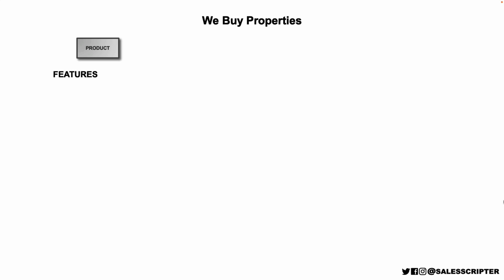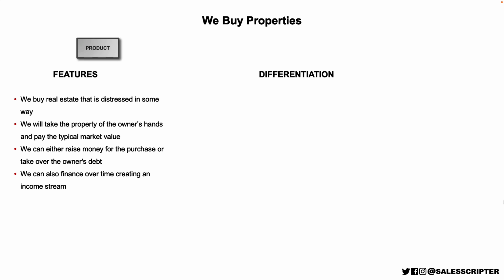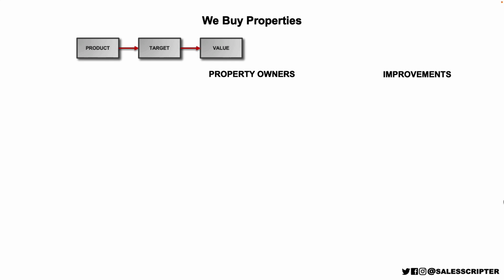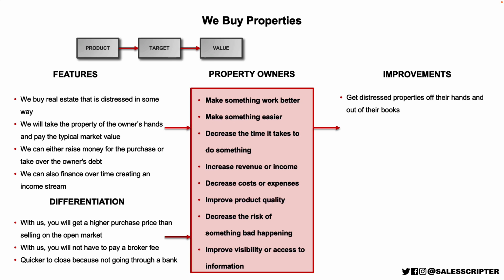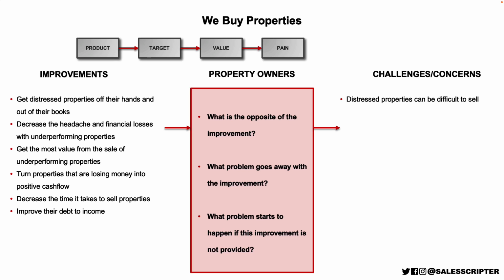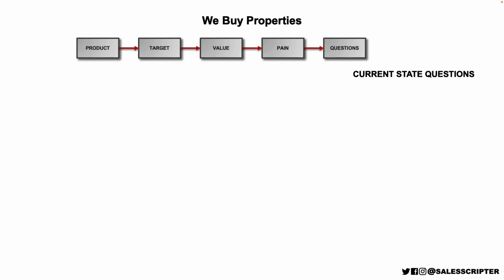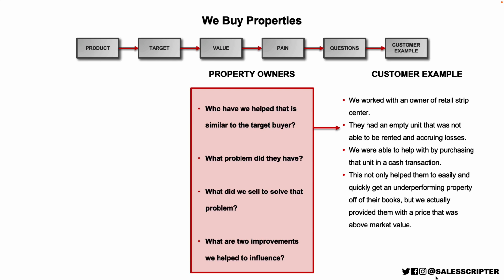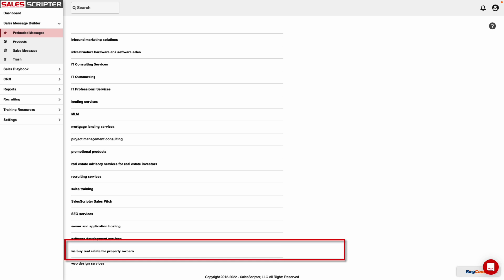Cold Calling Scripts for Real Estate Investors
In this video, we discuss Cold Calling Scripts for Real Estate Investors for Sellers. These scripts for cold calling are around the area of real estate and we are focused on calling sellers of properties and trying to get the investors to buy their property.

Here is the video that will show you how to use these points to create scripts